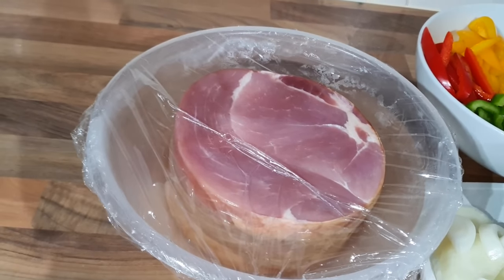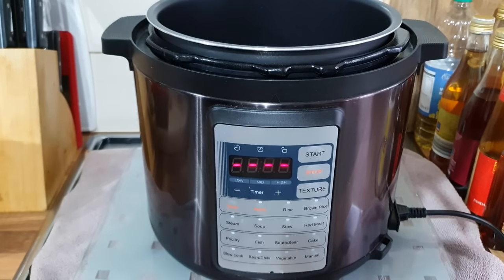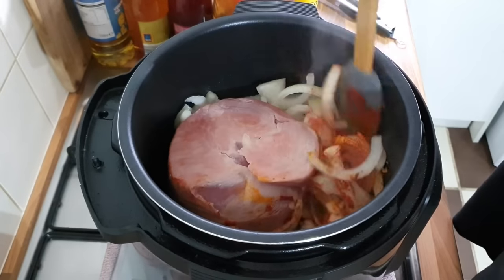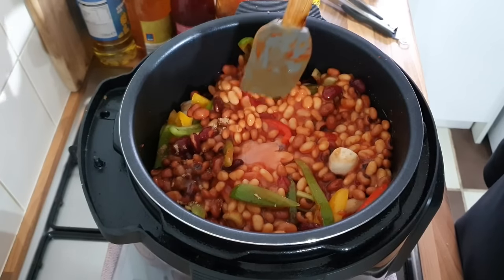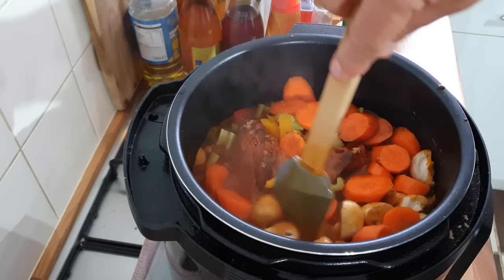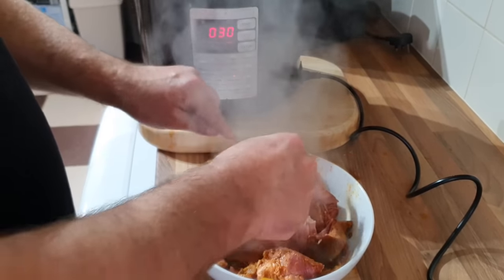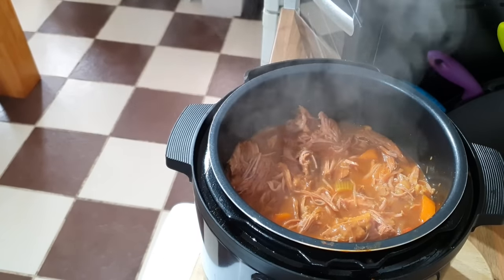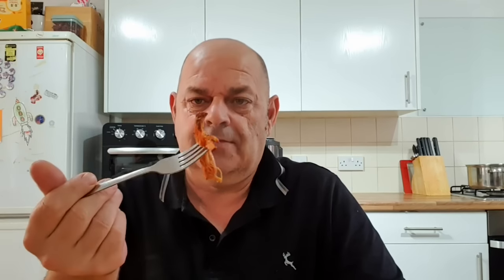Delicious Comfort Food | Gammon Campfire Stew | Slow Cooker/ Pressure Cooker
Today i make a delicious gammon campfire stew made in the slow cooker/ pressure cooker.